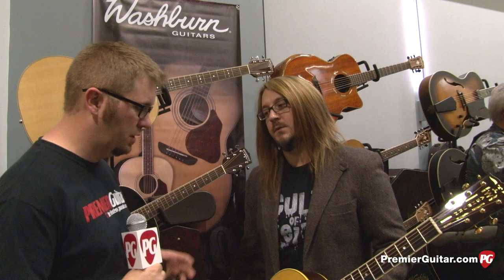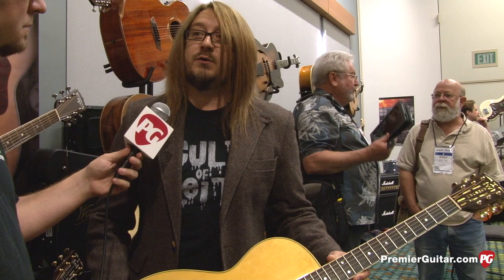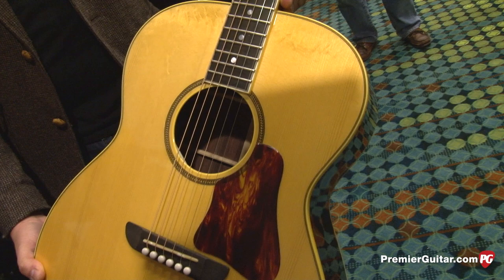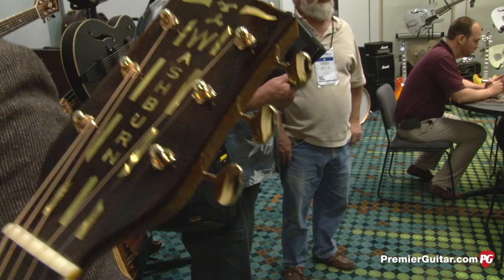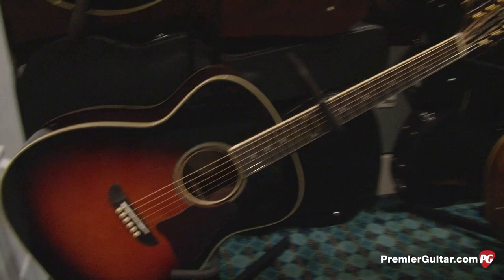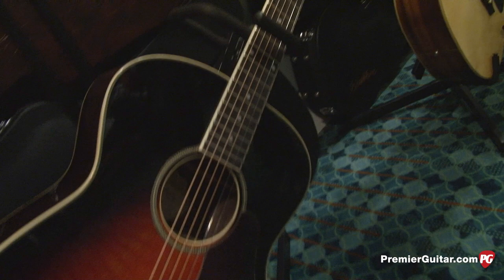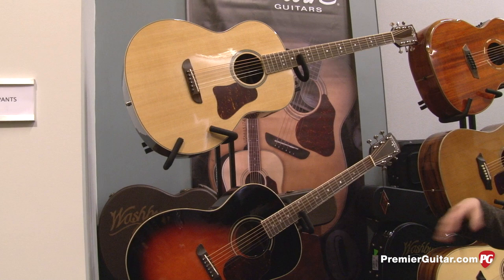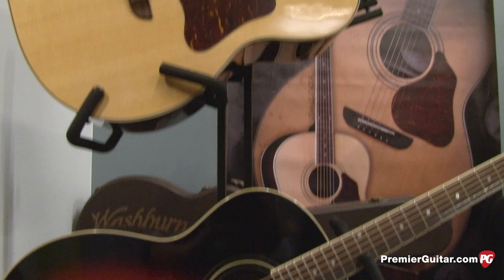Summer NAMM '13 - Washburn Warren Haynes Signature Acoustics, and Lakeside Acoustics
Premier Guitar's Jason Shadrick is on location in Nashville, Tennessee, where he visits the Washburn booth and learns more about their newest acoustic guitar offerings - Warren Haynes Signature Acoustics, and Lakeside Jumbo and Baritone Acoustics.

For more Summer NAMM '13 demos or to watch one of Premier Guitar's 2,000 other videos